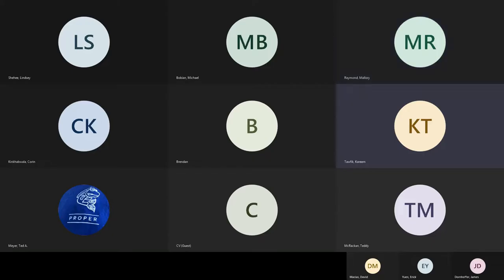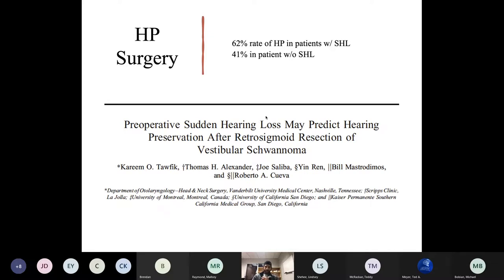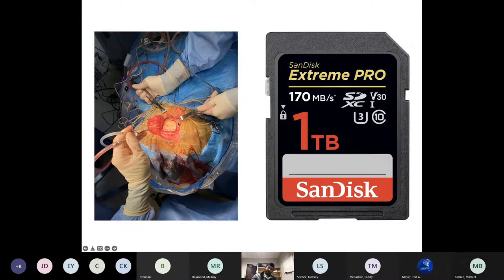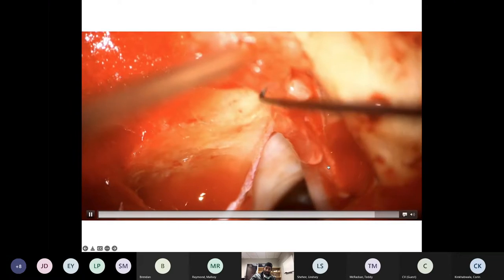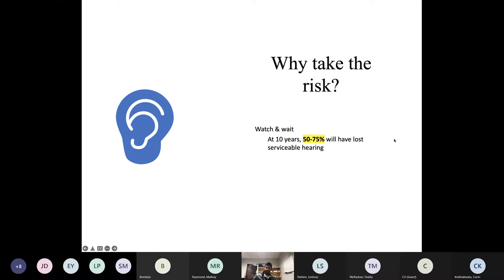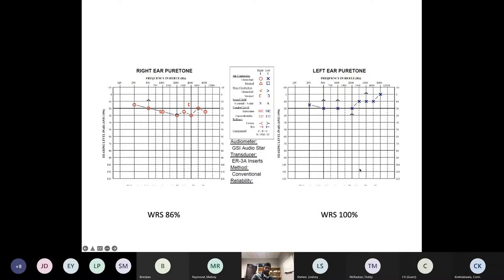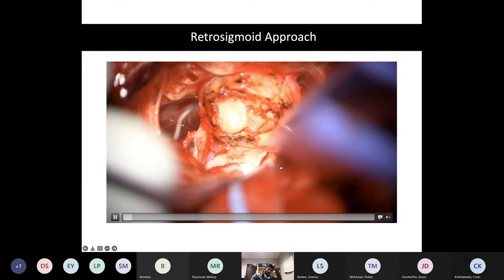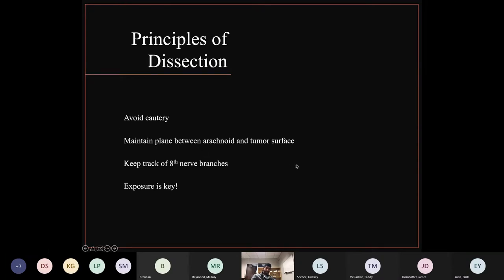Hearing Preservation Surgery for Acoustic Neuromas - Dr. Kareem Tawfik - Vanderbilt University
Dr. Kareem Tawfik reviews the literature on the rate of hearing preservation amongst observation, radiation and surgery for small vestibular schwannomas and reviews the indications for and surgical technique of the middle fossa approach.